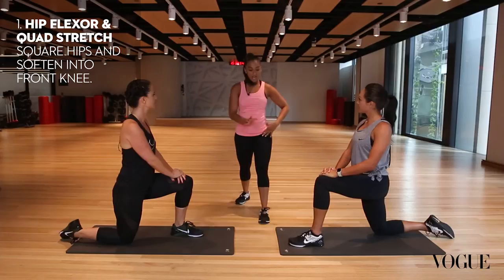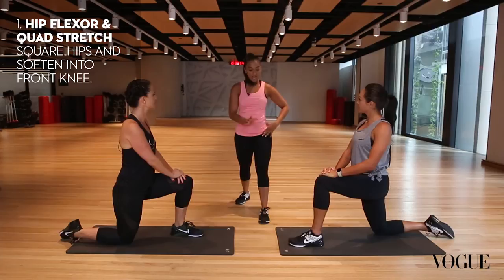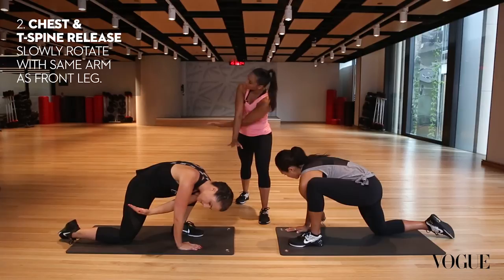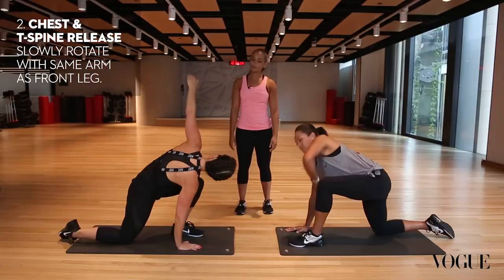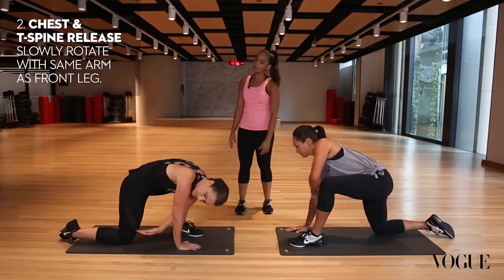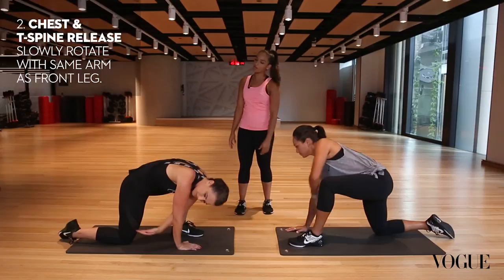Fitness Friday: how to improve your mobility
Vogue's deputy editor Sophie Tedmanson, along with Olympian Kyah Simon and Nike, embark on a four-week challenge to stop exercising and start training. Week 1: How to improve your mobility with the world's greatest stretch.